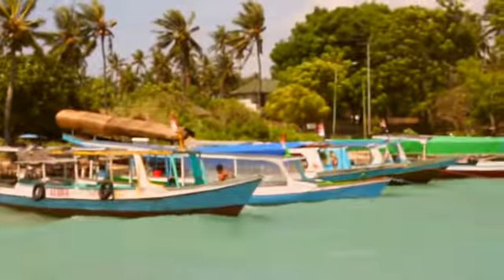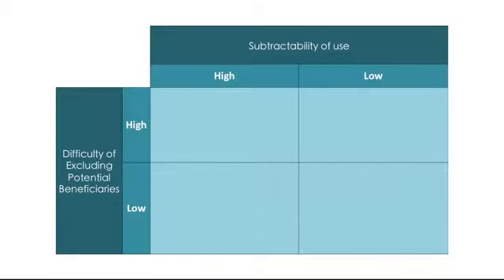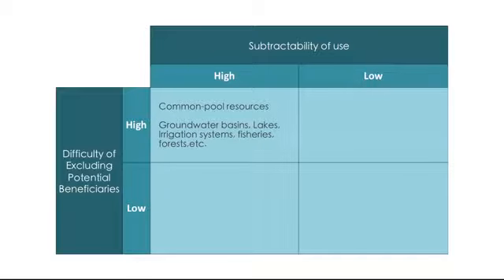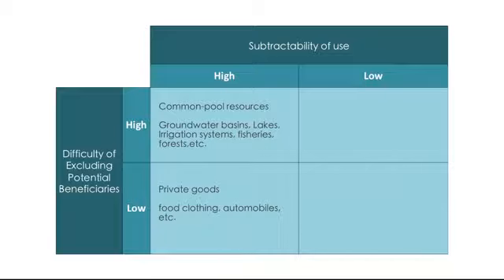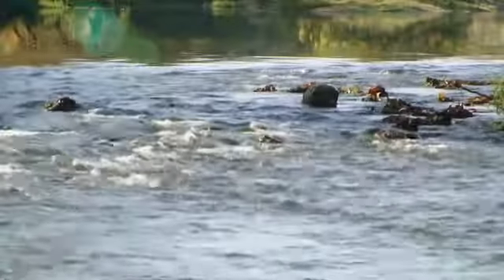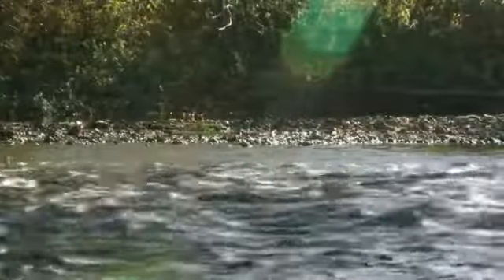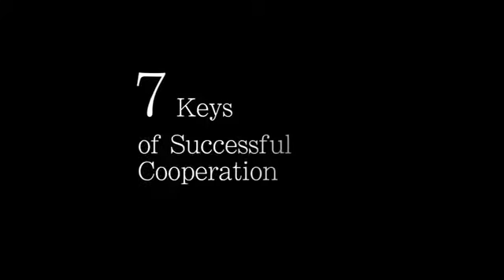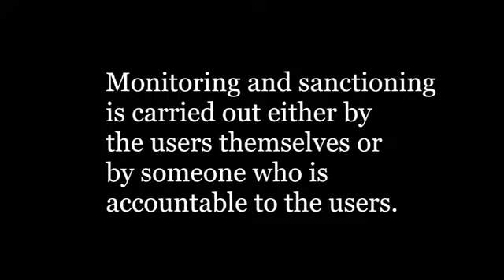Individual Assignment : Review Nobel prize 2009 Elinor Ostrom and Williamson